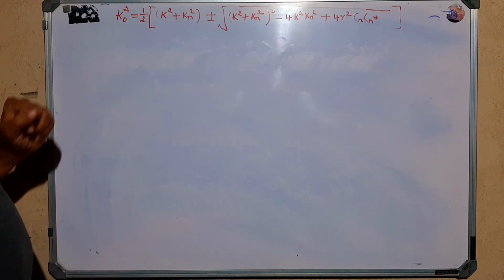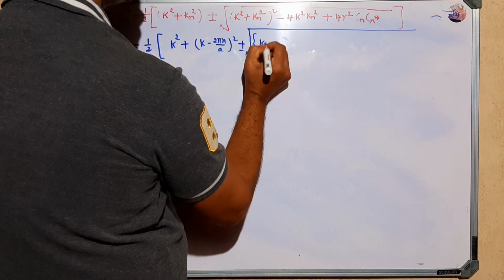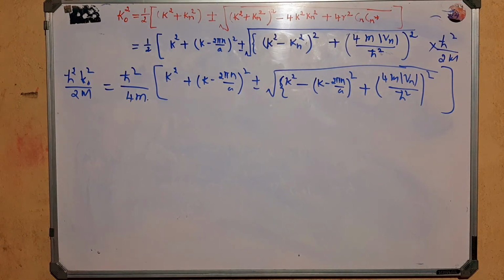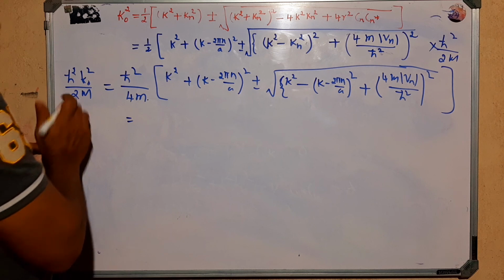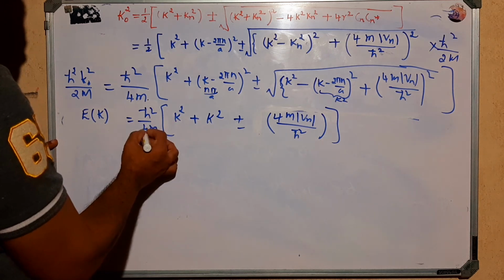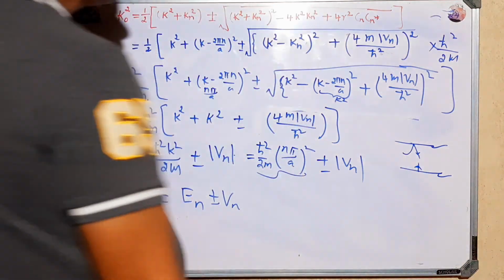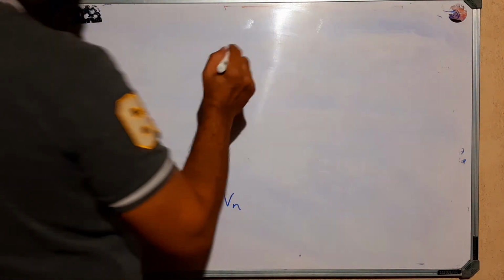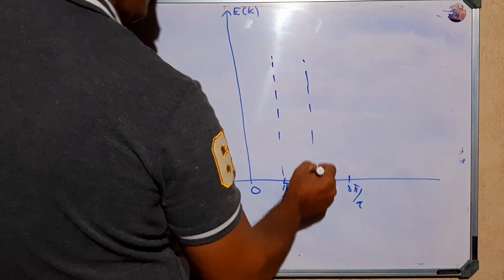Band theory = Nearly free electron theory part 5